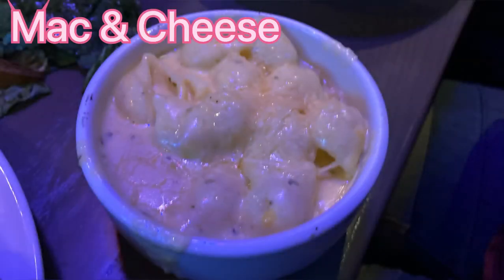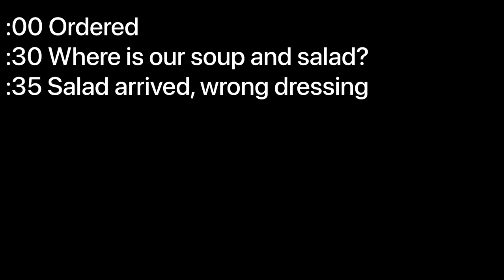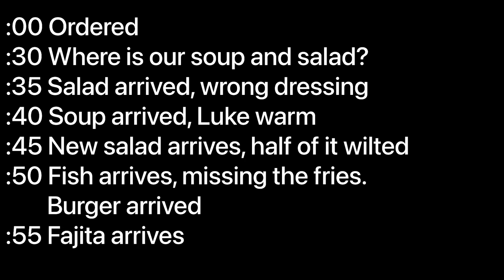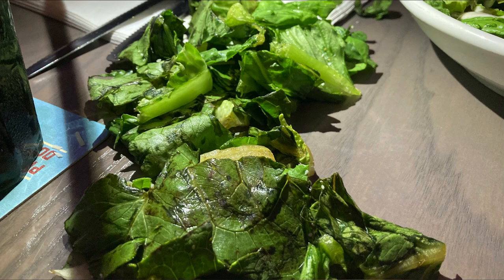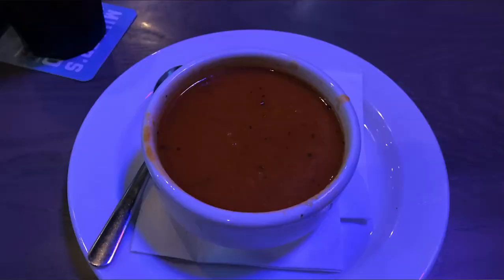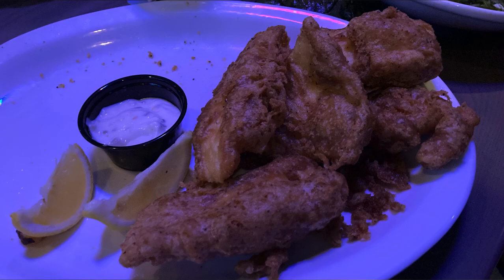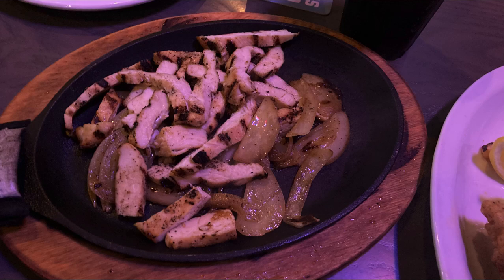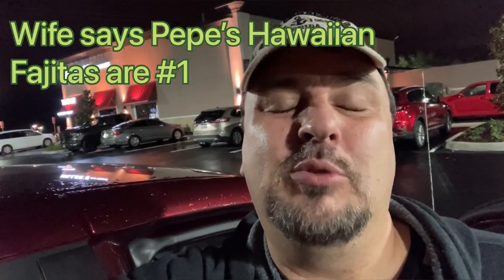Why Is Miller’s Ale House Horrible?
We review Miller’s Ale House in Clermont and had a terrible experience.